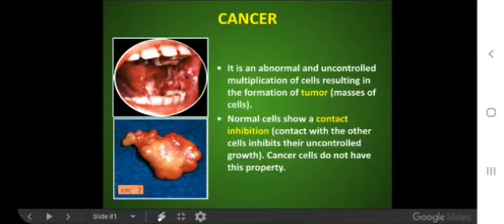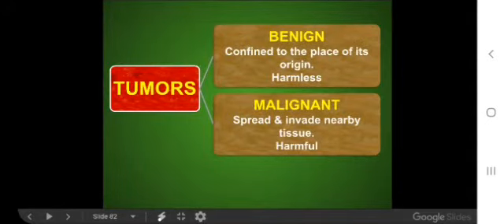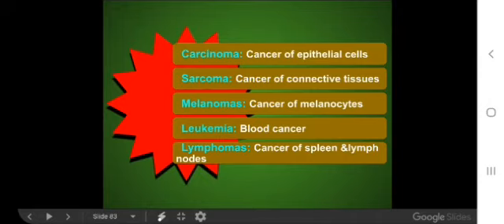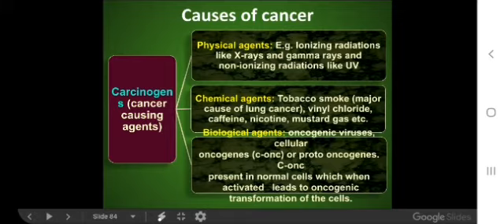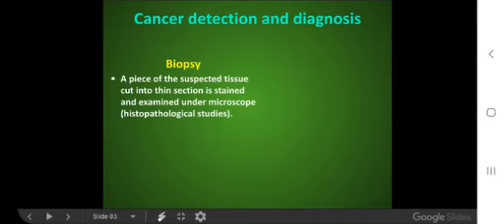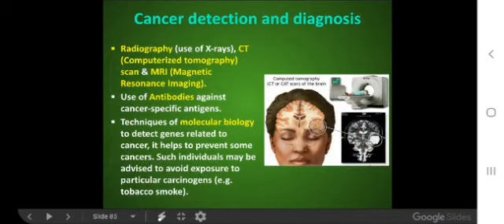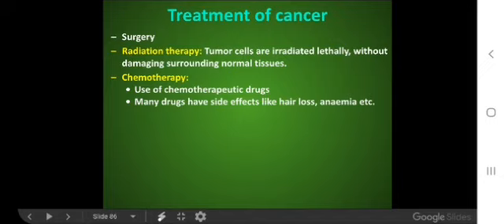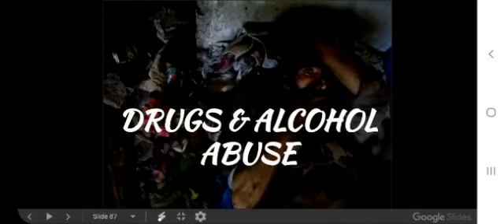MLZS JHANSI CLASS 12 Biology Chapter 8 Lecture 4